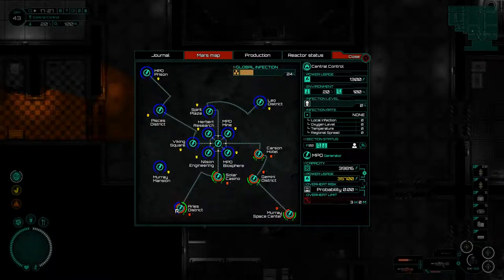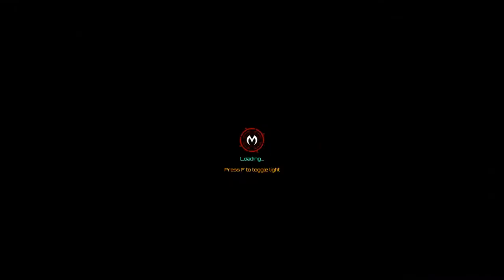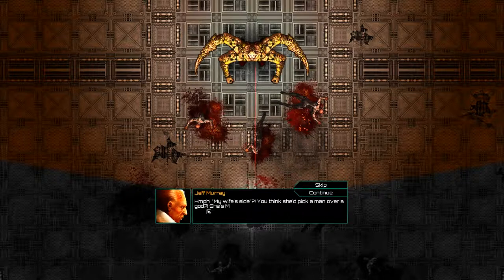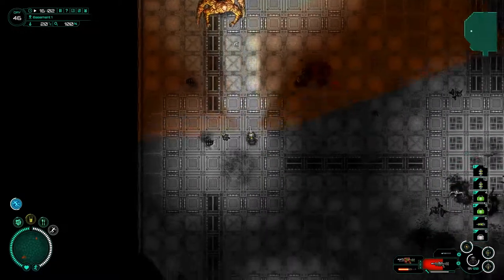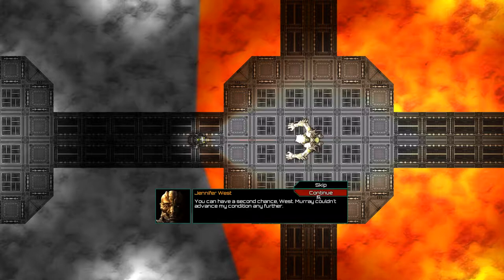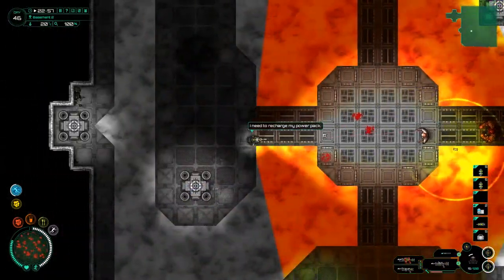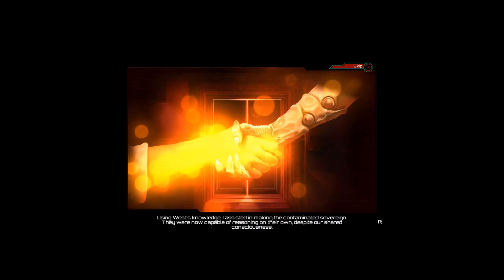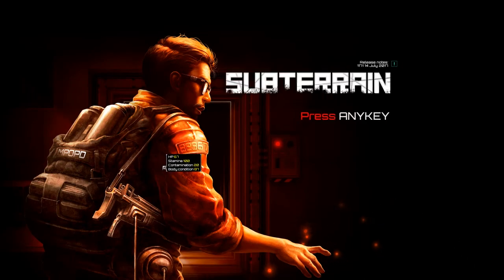Subterrain - 46 - Finale